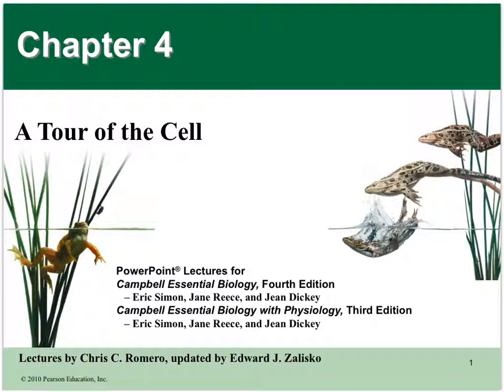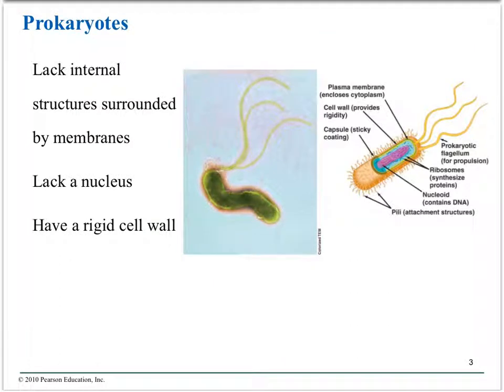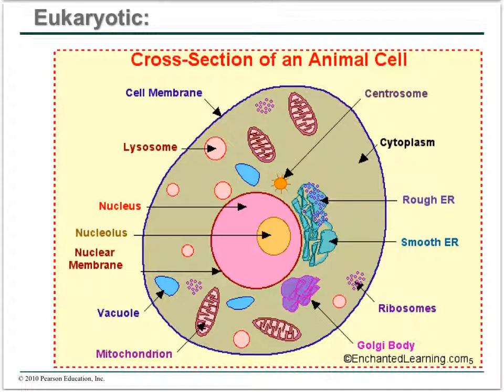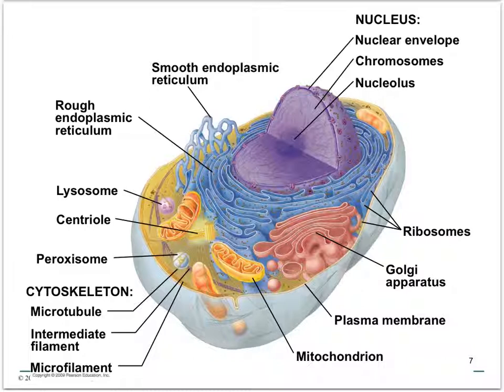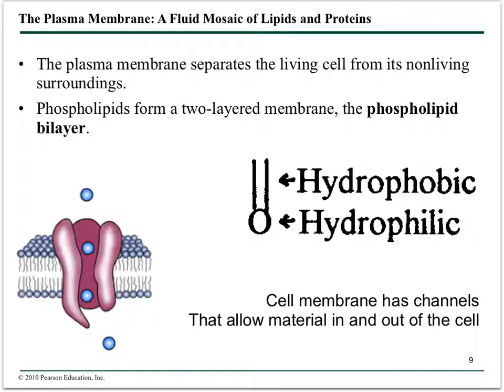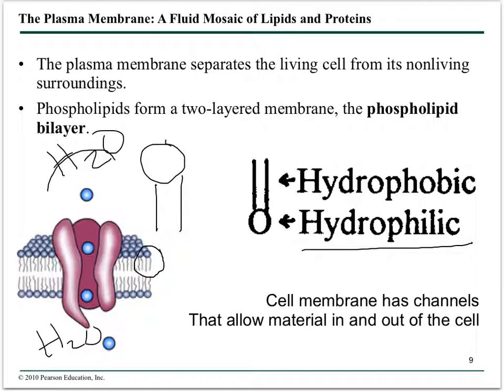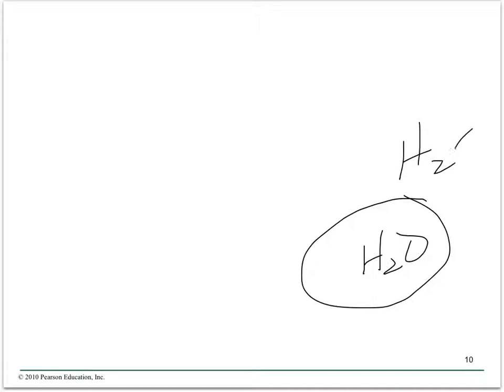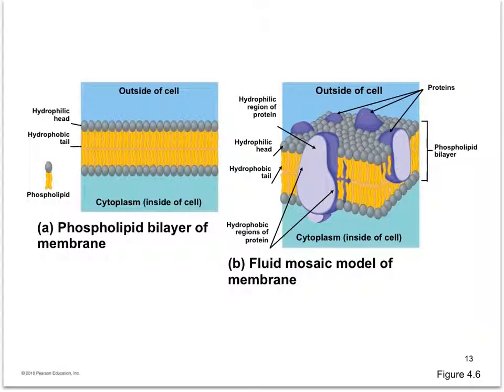Part 1 Chapter 4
Part 1 of the powerpoint about the cell (2 more parts)